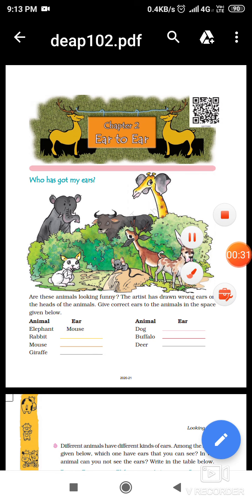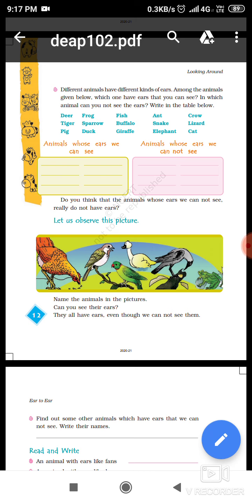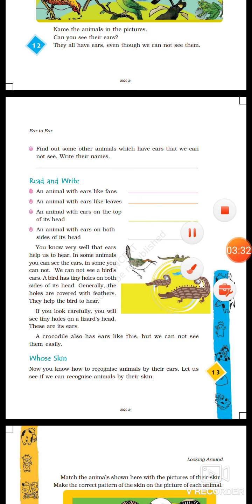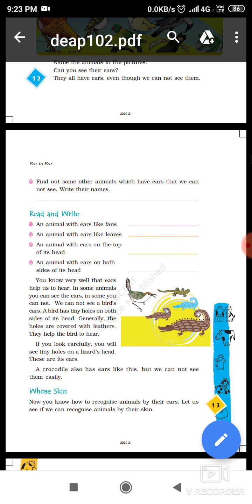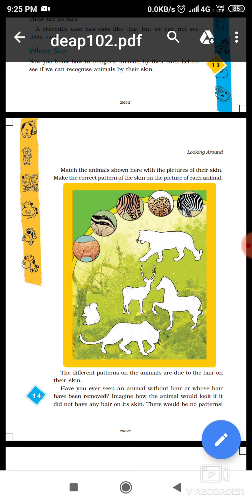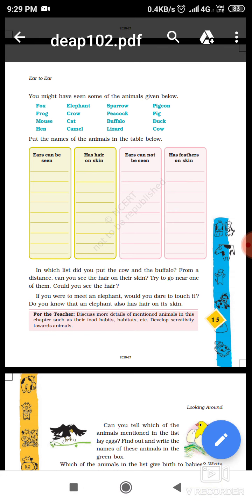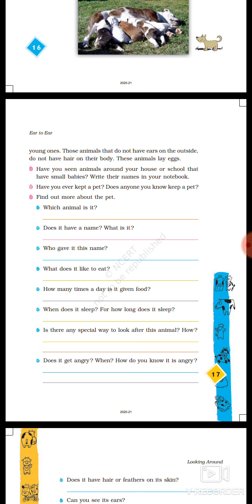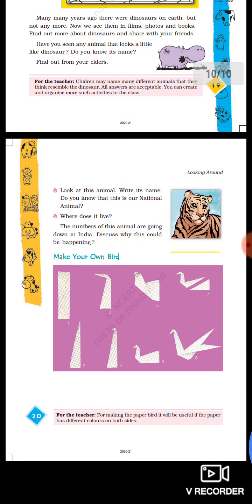std 4 Env Studies chap 2 explanation, 03 07 20